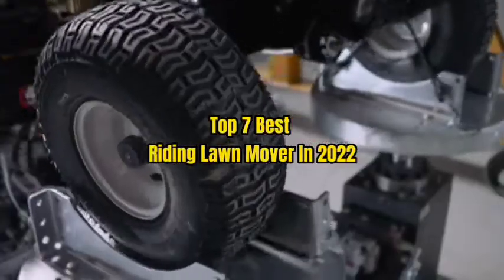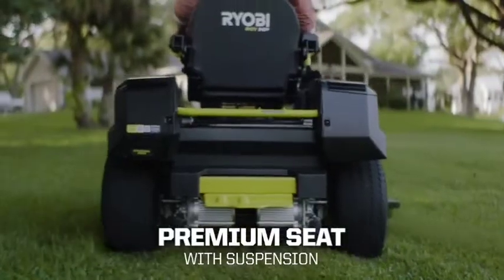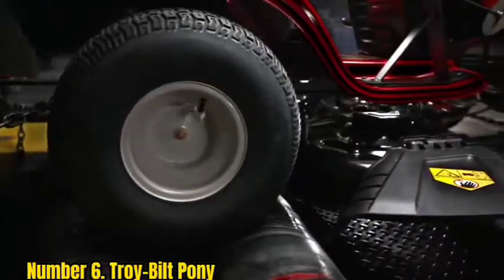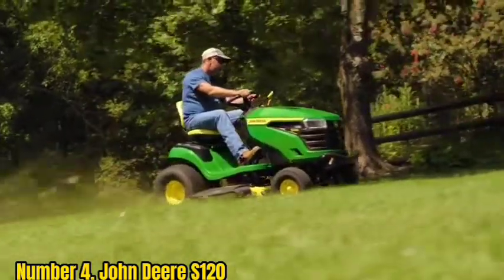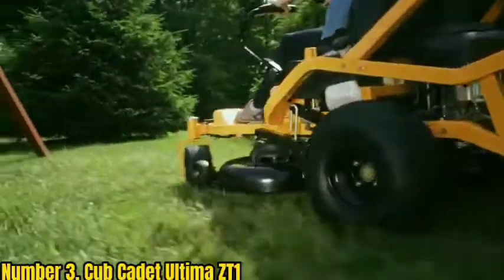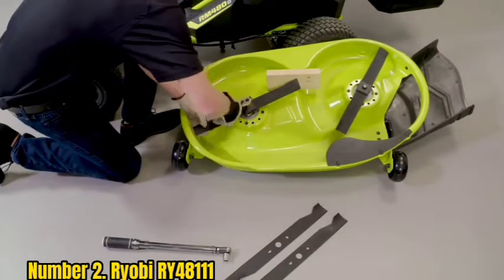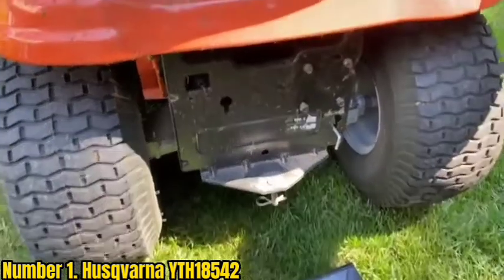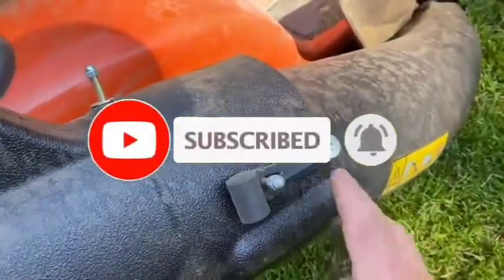Top 7 Best Riding Lawn Mover In 2022